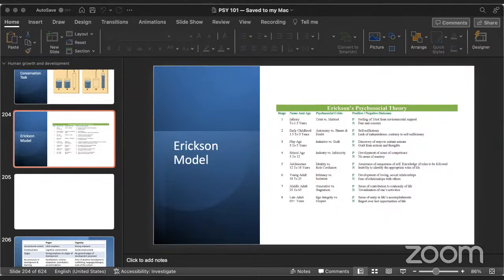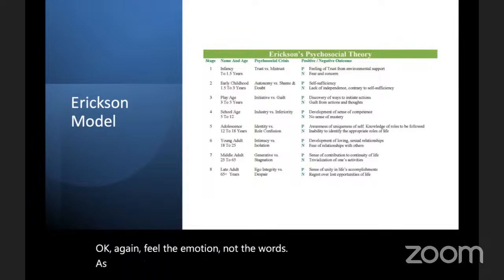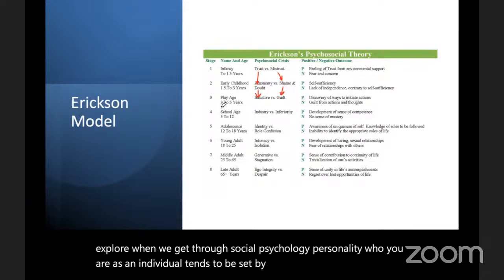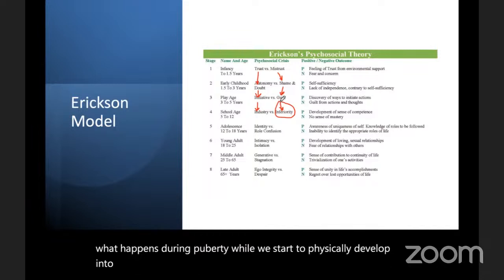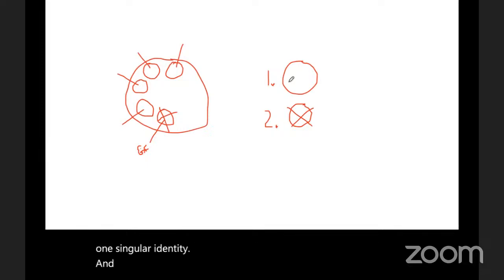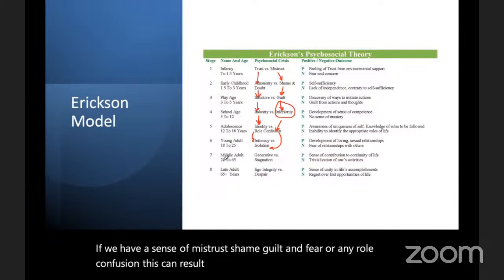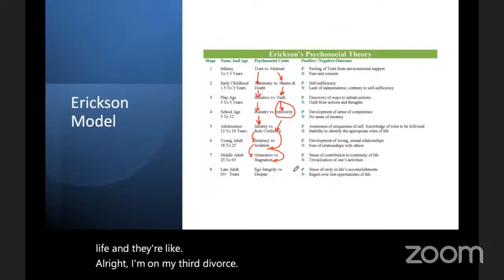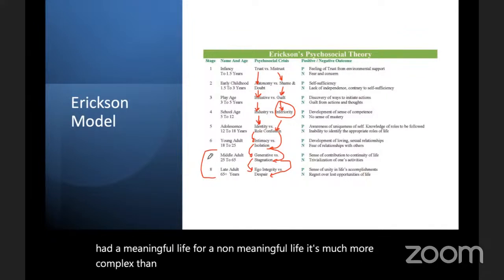Erickson Socioemotional model